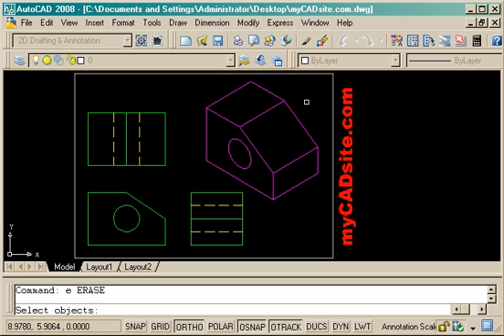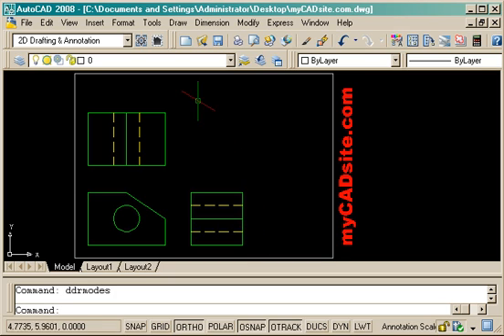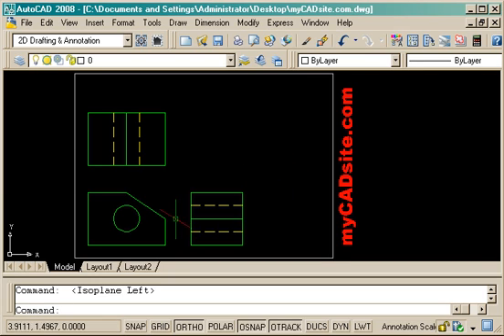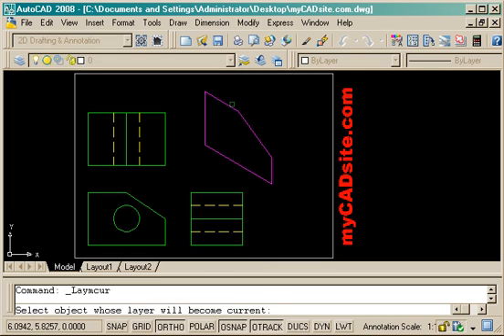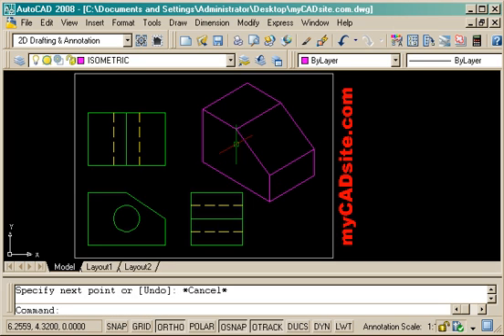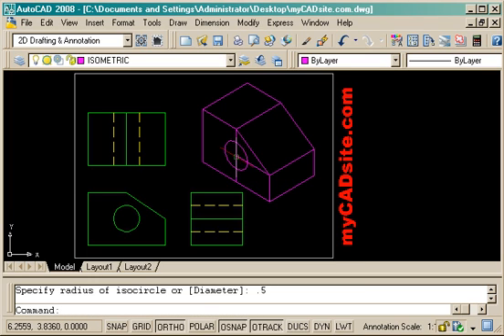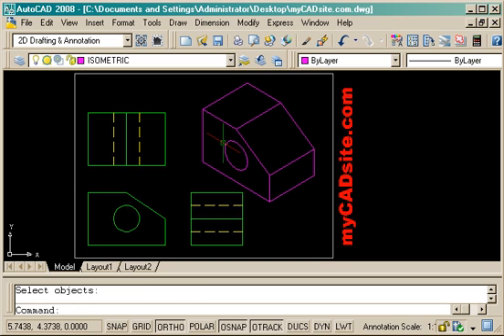Isometric Drawing in AutoCAD - tutorial from myCADsite.com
This video gives an introduction to drawing in isometric mode using AutoCAD.  The video is provided by myCADsite.com which offers a free, online AutoCAD course.